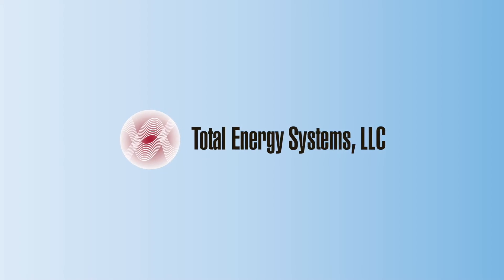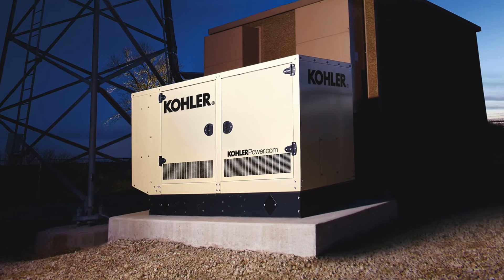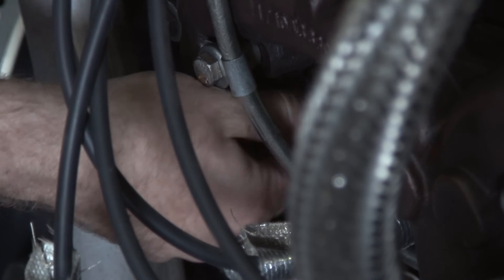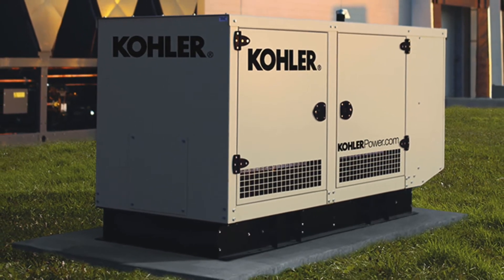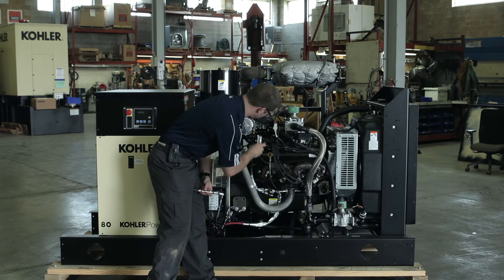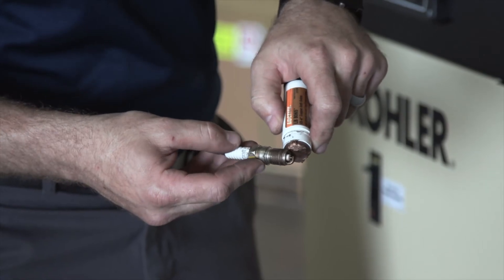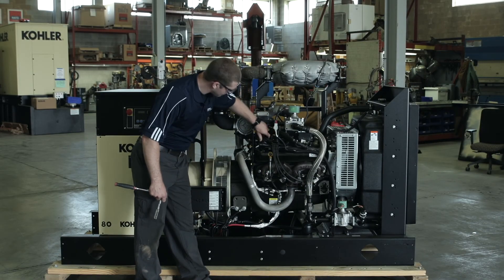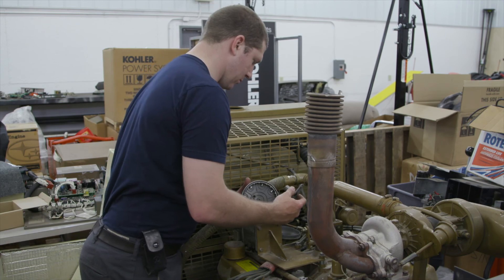Ignition System Maintenance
This video discusses the ignition components within a generator system equipped with a spark ignition engine, and how they should
be part of an Ignition System Maintenance (ISM) program to ensure the system remains fully operational.